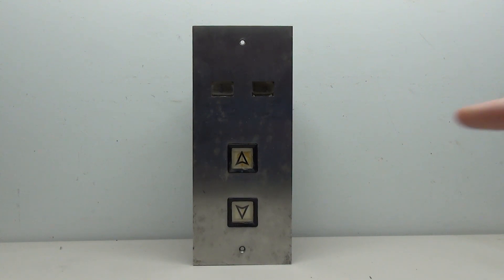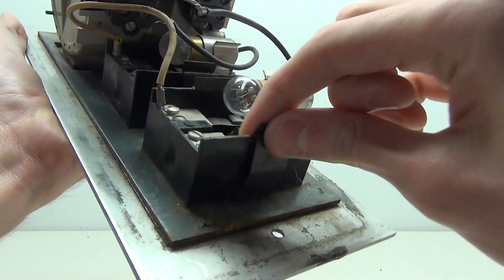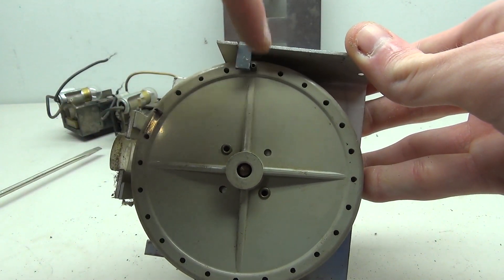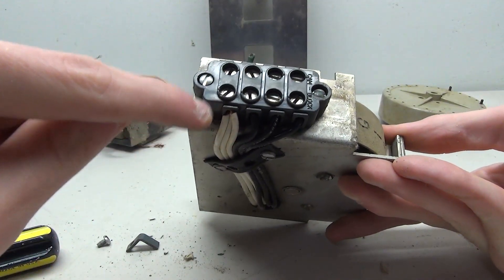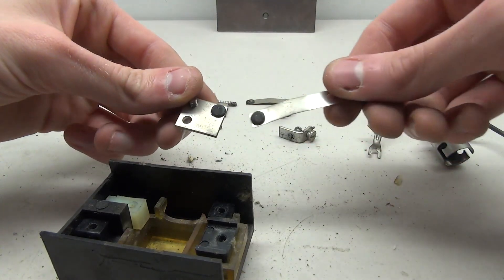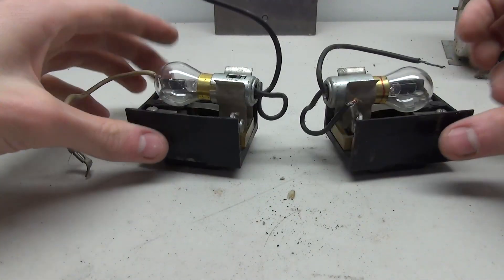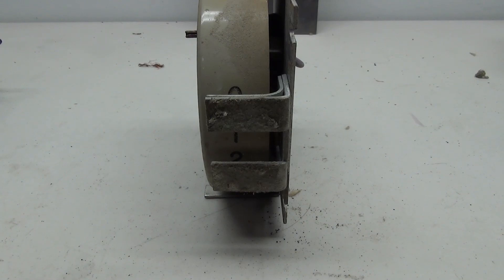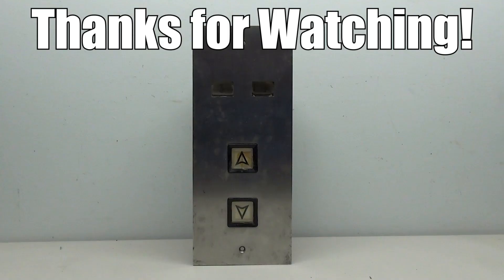Detailed Look and Wiring Turnbull Call Buttons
Here is a new fixture here at the workshop! These fixtures were made by Turnbull, and I have never seen these out in the field. This particular fixture is an intermediate call button with two roto dials. I break the fixture apart to show you how it works and then wire it up!